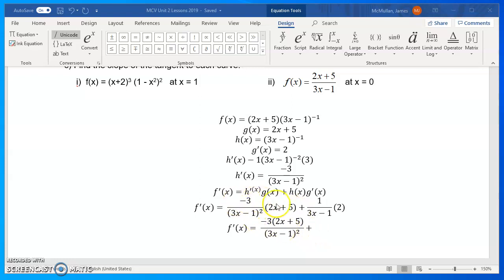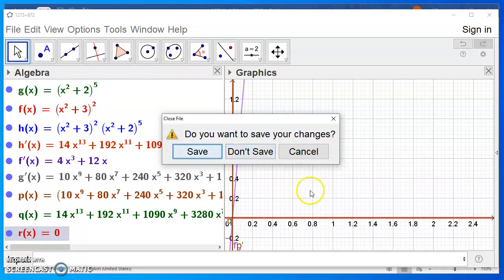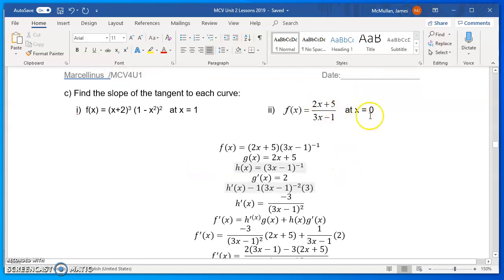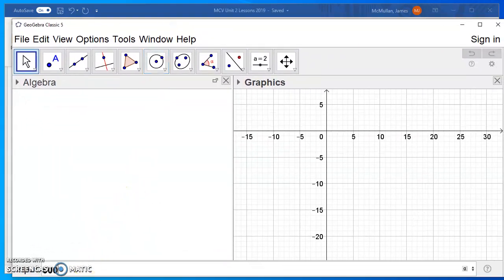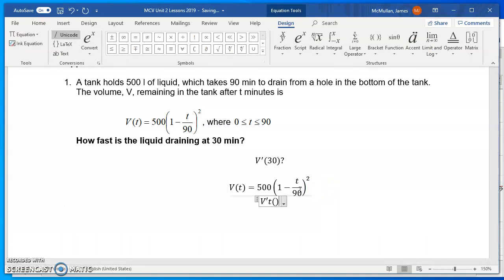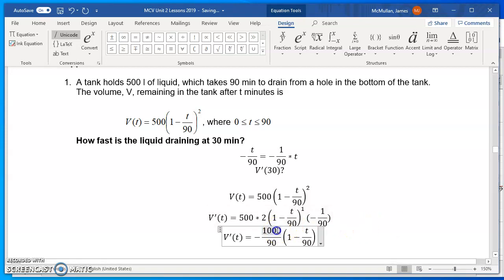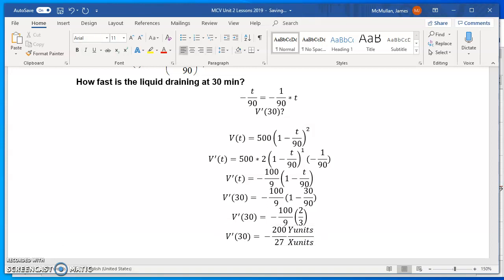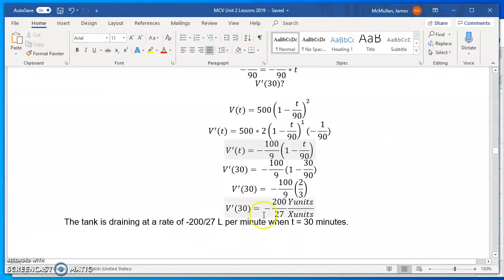MCV4U 2.2 Product Rule Part 3